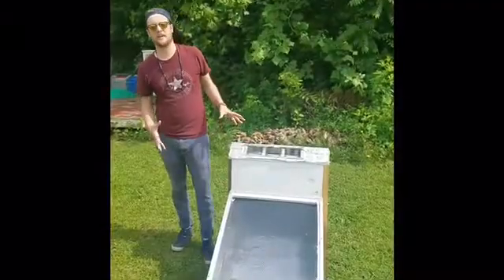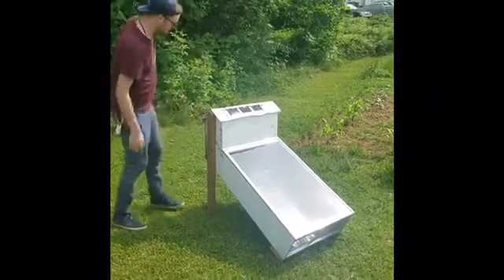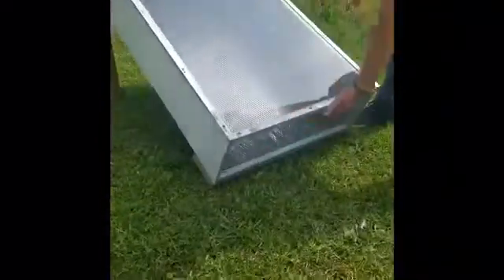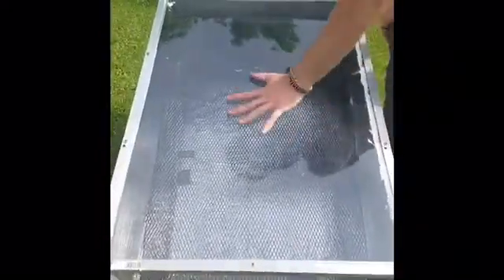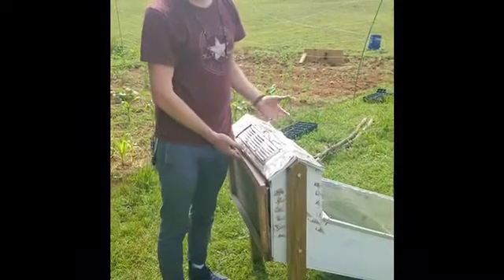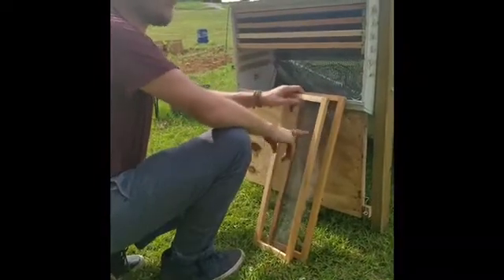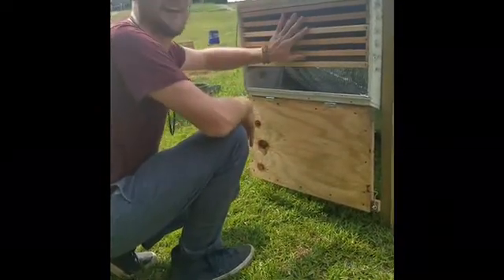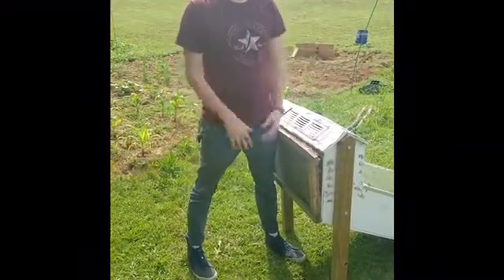Solar Dehydrator Demonstration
Here Mike shows 📽 the components ⚙️ of and explains 🎓 how a solar 🌞 dehydrator works.

Wibuy carries all the products you need to go offgrid in whatever lifestyle you have in mind. Home, rv, camping you name it we have you covered. We produce the content to make the right decisions and just to learn. Check us out today on:
Facebook and Instagram @wibuyenergy